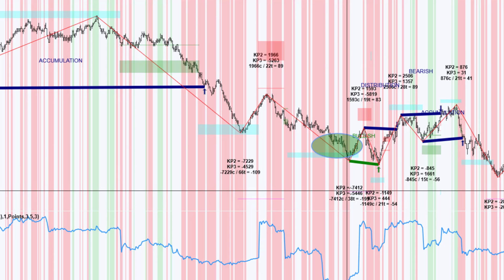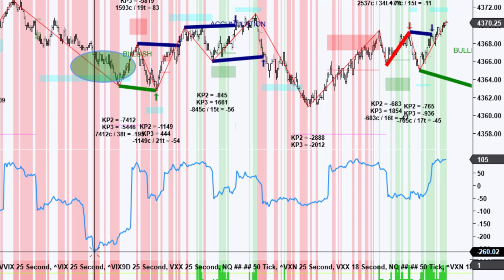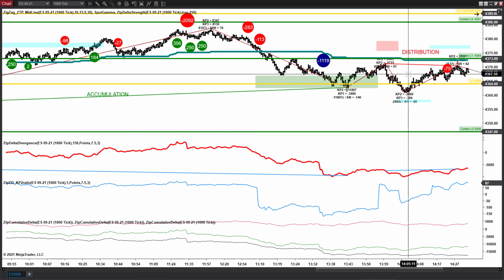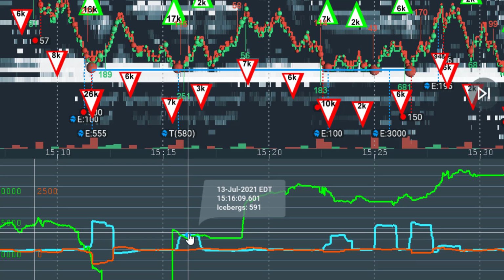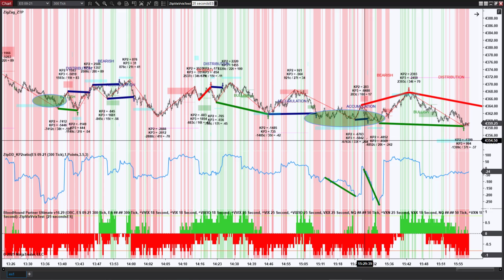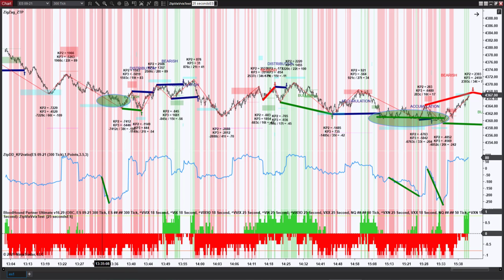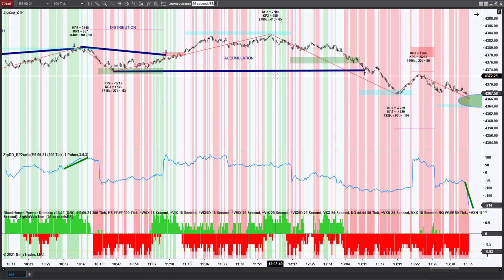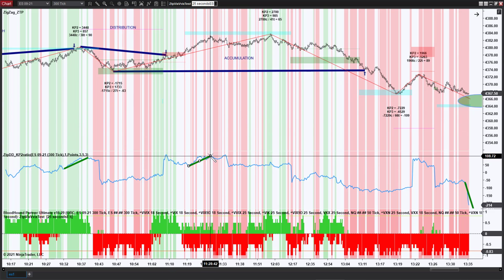Identifying Iceberg Orders using ZoneTraderPro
In this video we look at some iceberg orders that executed on 7/13/21 and how to use the ZoneTraderPro indicator suite to identify them.